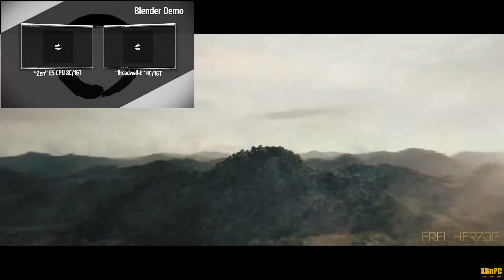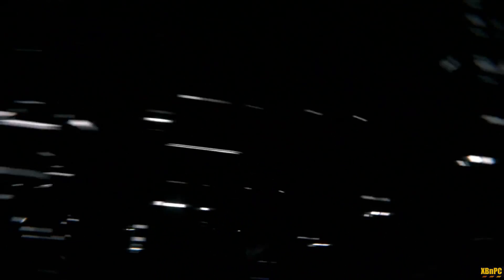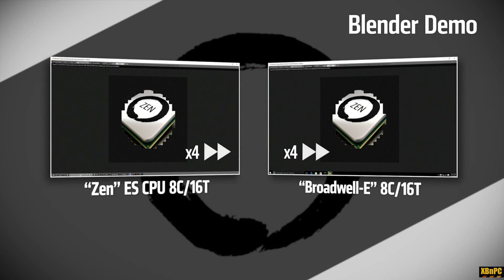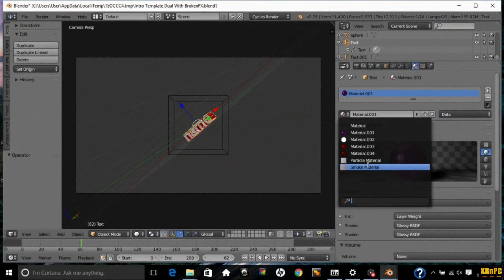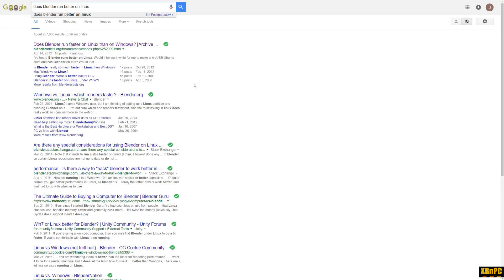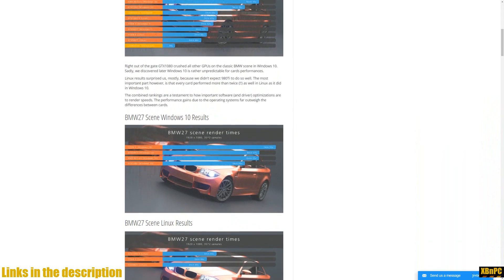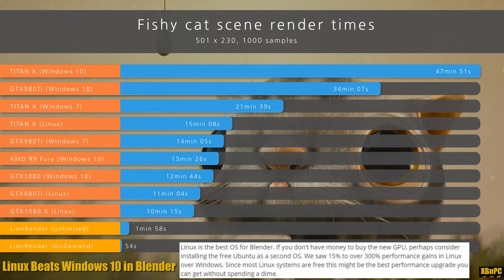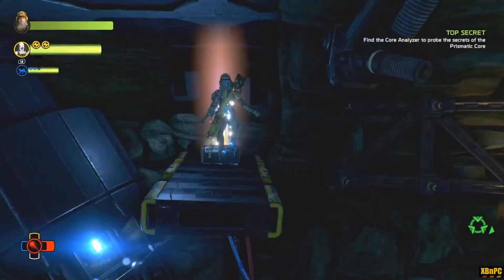XBnPC - AMD Show Summit Ridge Beating Intel's Broadwell-E.. Did They Cheat??!! Linux vs Windows 10!!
XBnPC - AMD Show Summit Ridge Beating Intel's Broadwell-E.. Did They Cheat??!! Blender Linux vs Windows 10!!

*Update 8.21.16 The Blender CPU test demonstrated by AMD have been shown to be %100 valid, with the test being run on Windows 10 on both the Intel Broadwell-E and AMD Zen-ES systems.*